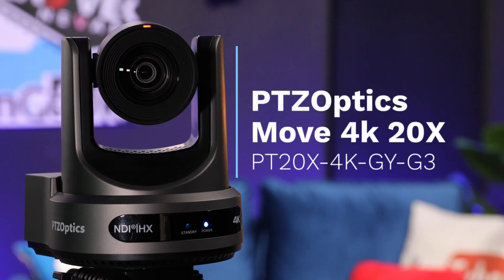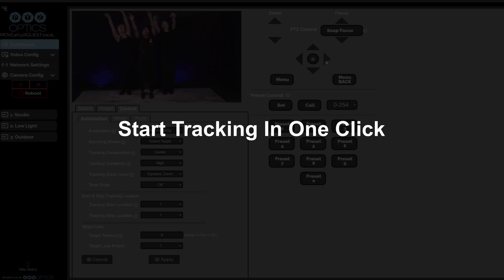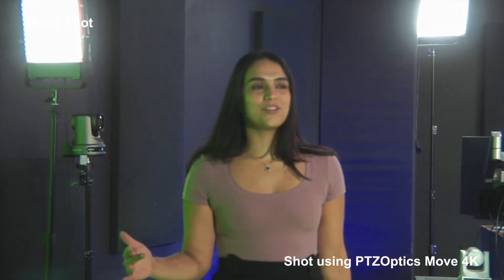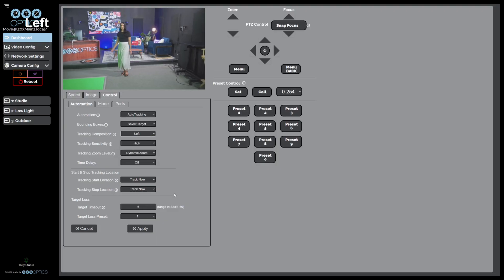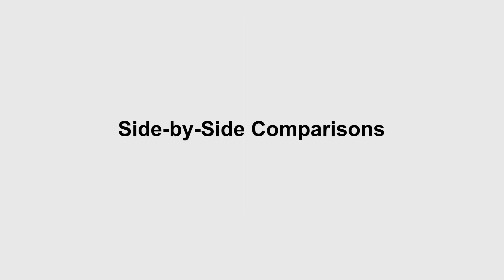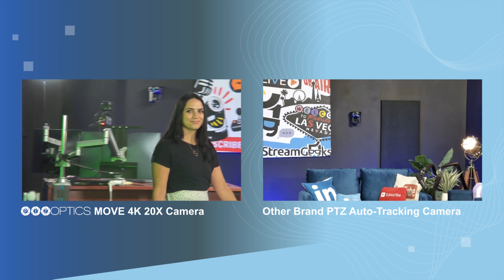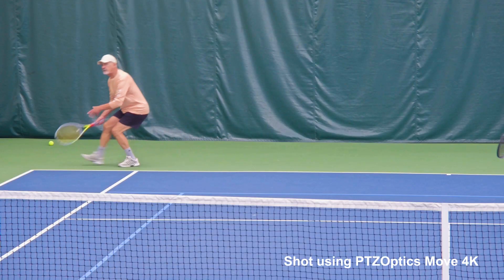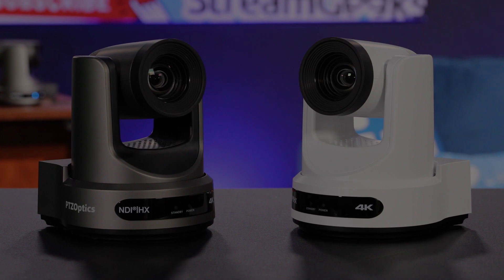PTZOptics Auto-Tracking Comparison